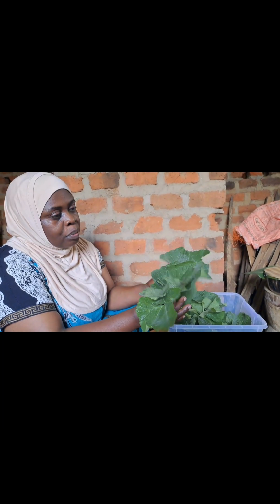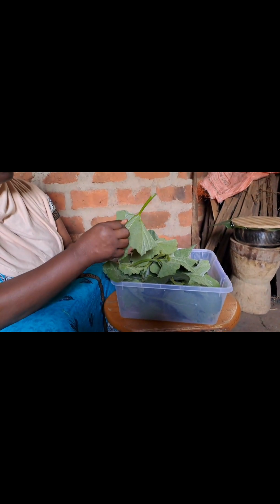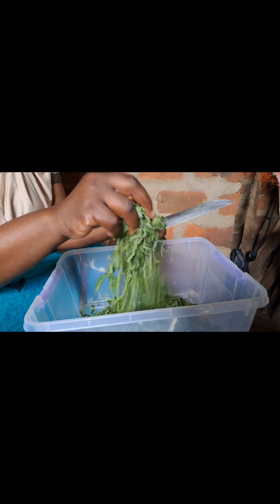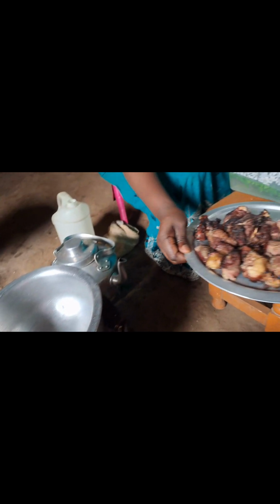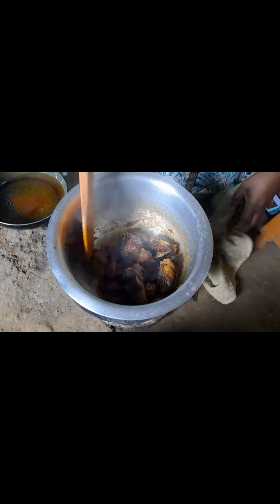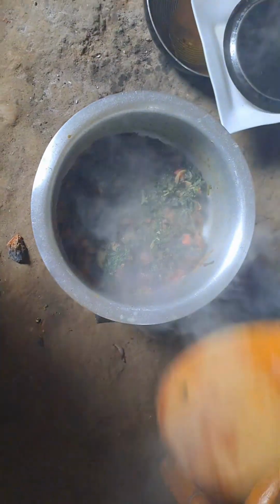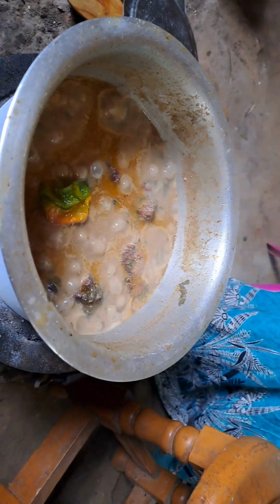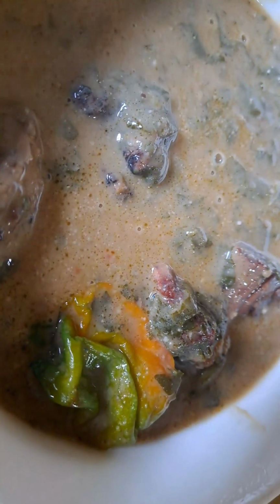cooking African tradition nutritious vegetable's pumpkin leaves and smoked beef.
hellow family welcome to my channel pliz thank you for your support for the new people  to our channel pliz  subscribe and returning subscriber like share and comment.i appreciate for the love you are showing .